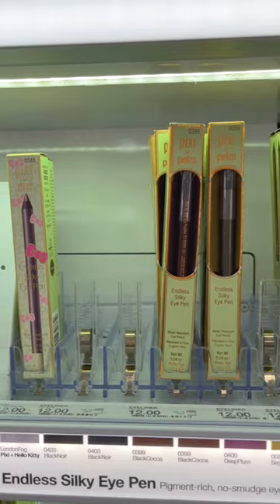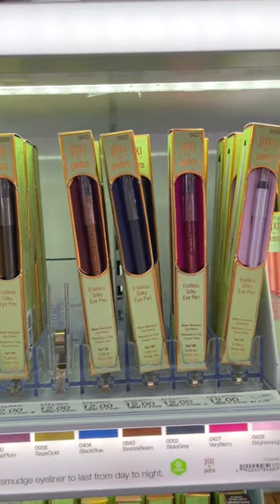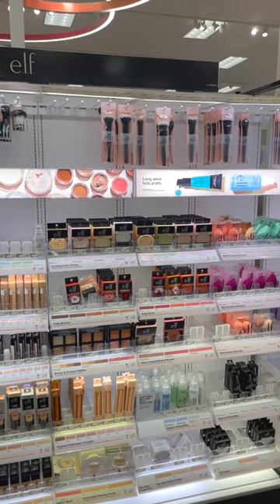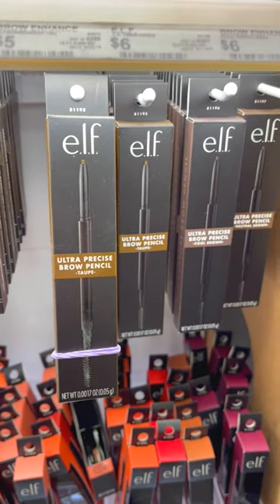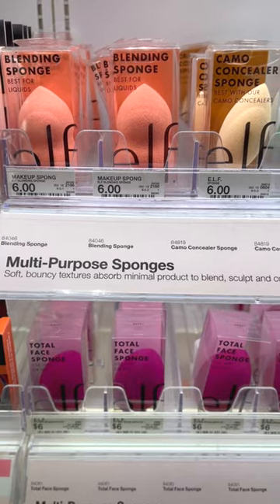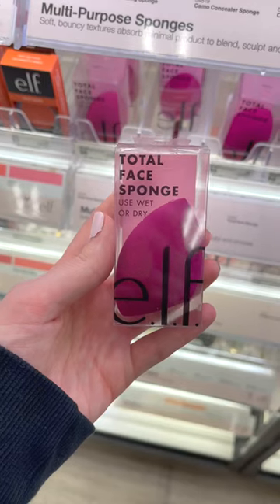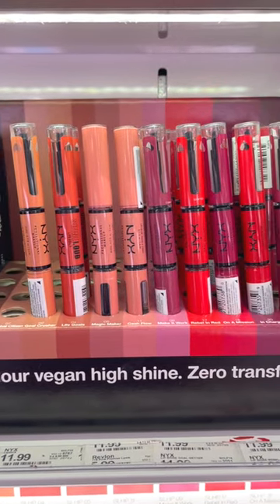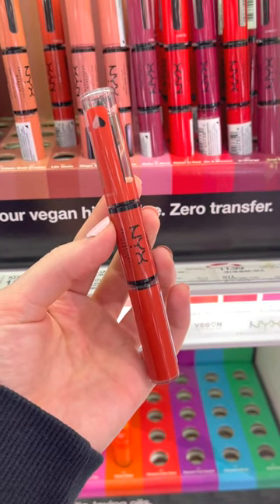DRUGSTORE MAKEUP THAT'S BETTER THAN HIGH END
Drugstore makeup that's better than high end makeup!